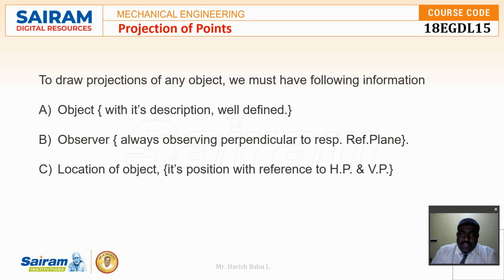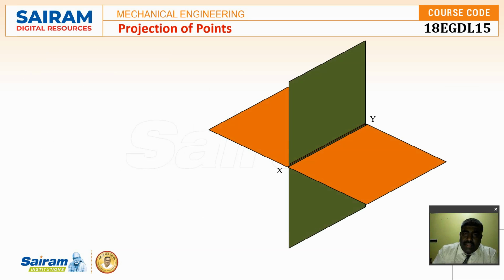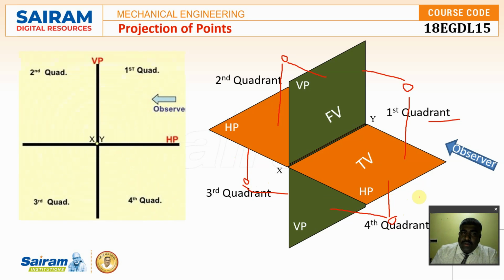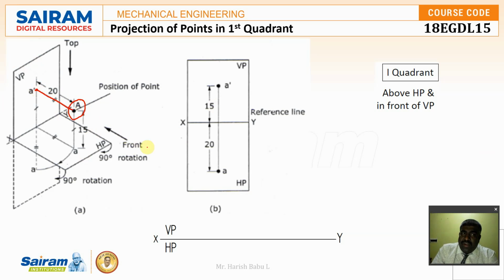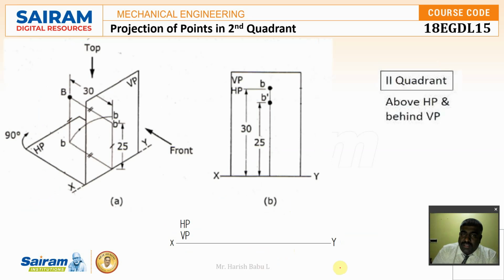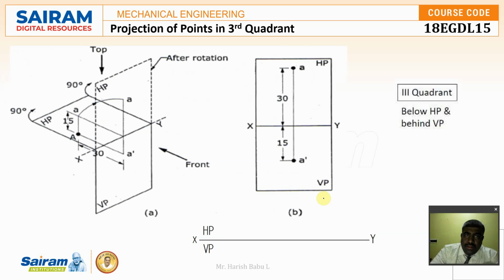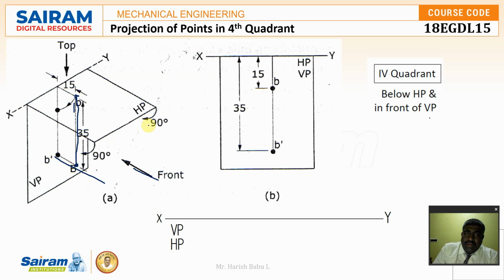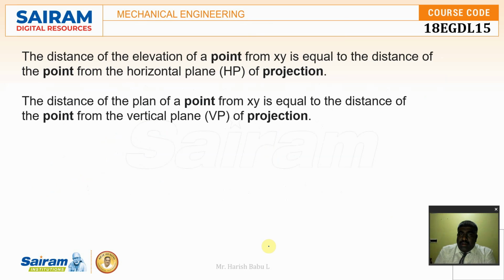Lecture Video 1_18EGDL15/25_Module 2_ Projection of Points_ Harish Babu L